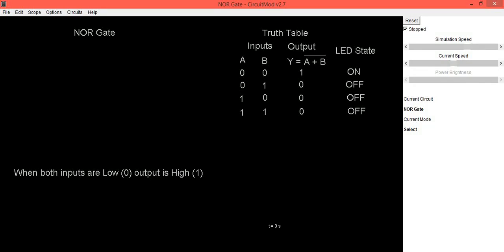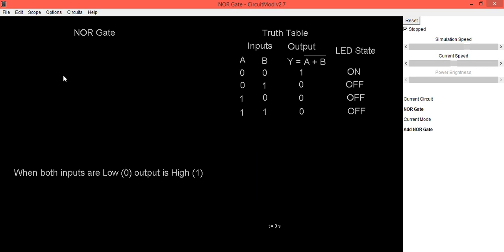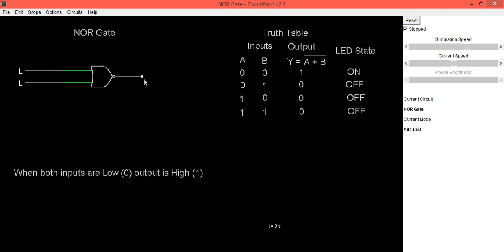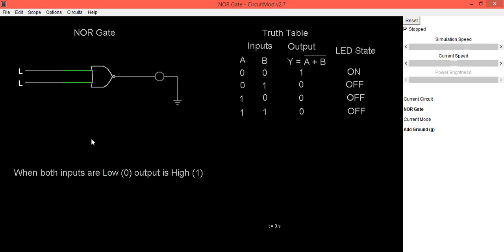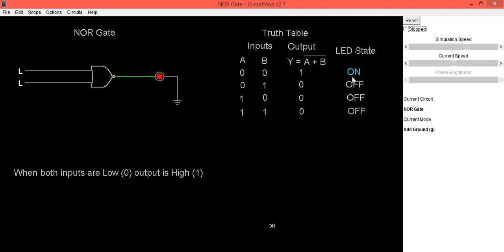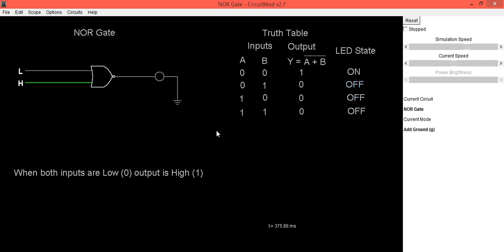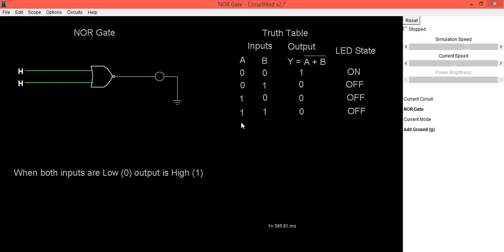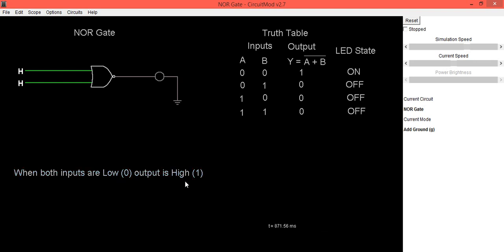NOR GATE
A NOR gate means “NOT OR Gate” is a logic gate that produces a High output (1) only if all its inputs are Low (0).